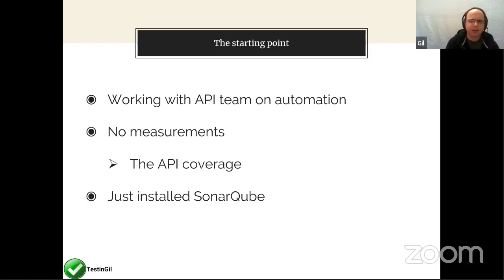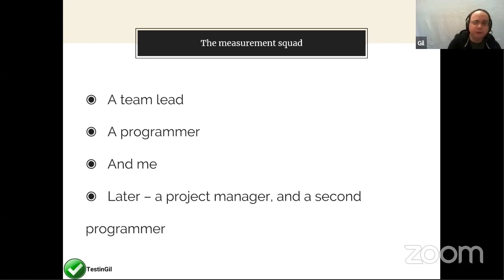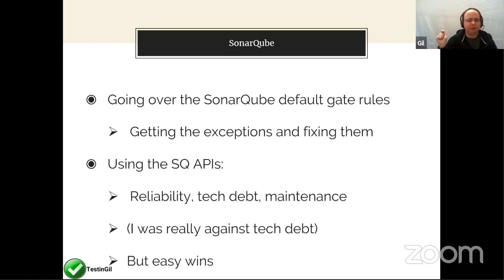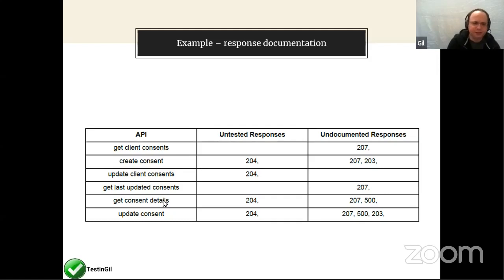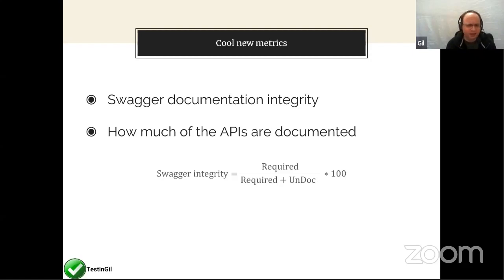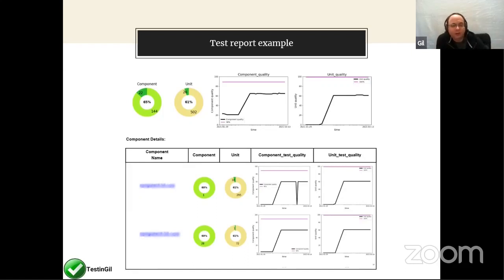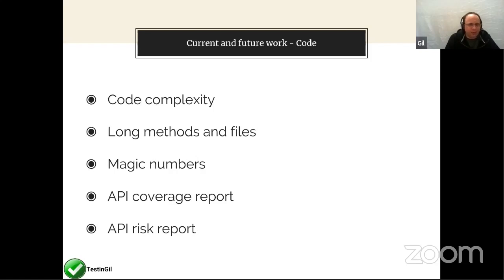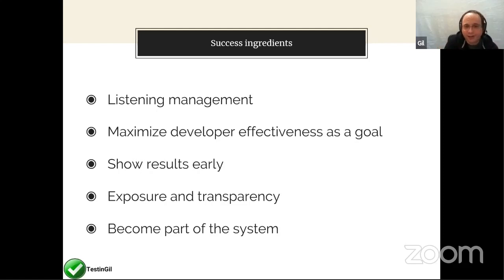"The Quality Dashboard" - From Odyssey 2021 Conference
"The Quality Dashboard" recording from Odyssey 2021 conference -  a case study on how to define, build and improve through quality metric reporting.

This is an updated version of the TestCon 2020 recording, so if you're into re-runs, you will be partly disappointed :)